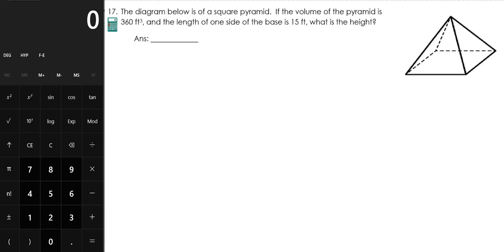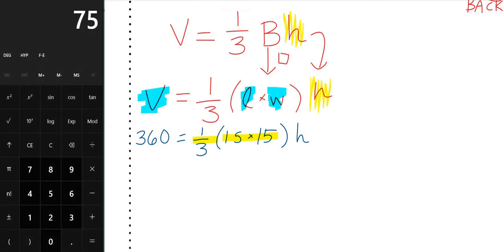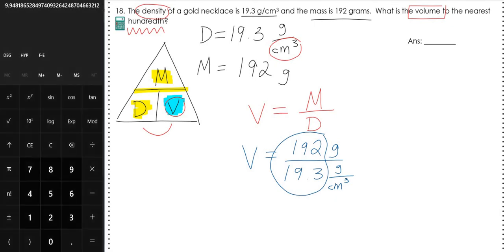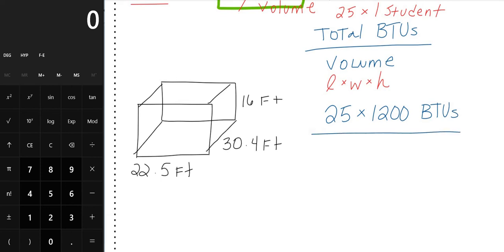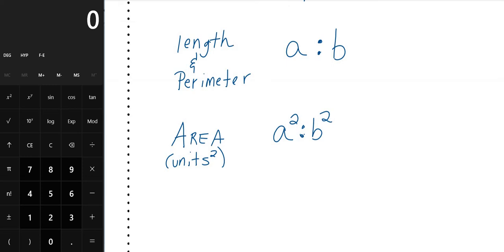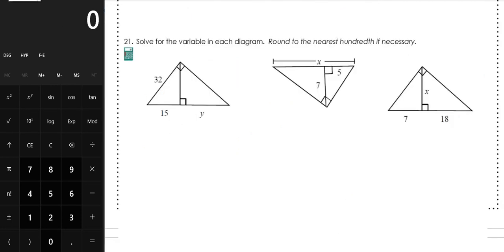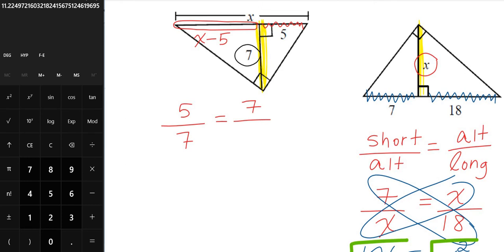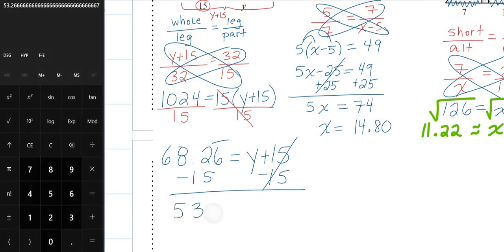Geometry EOC Full Year Review Packet - FHS page 4